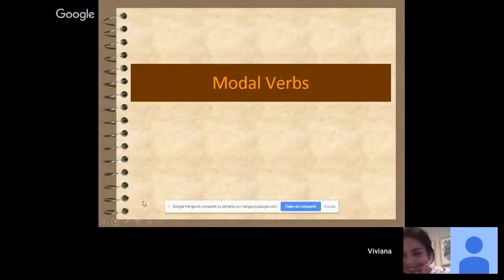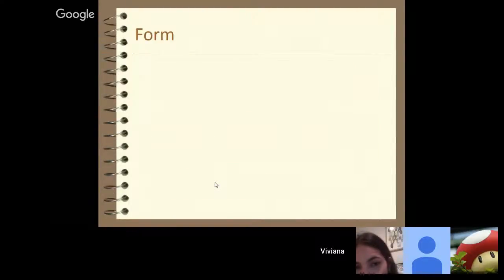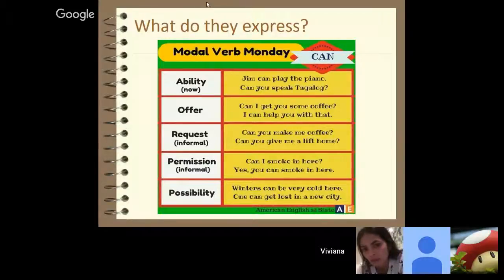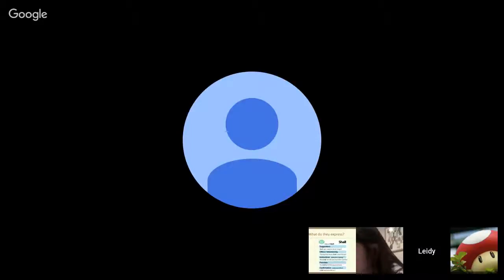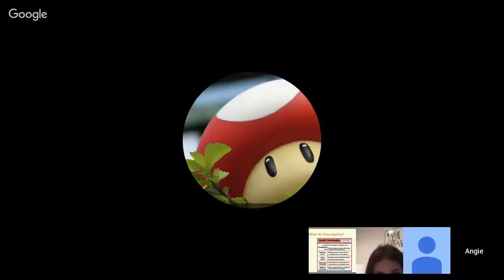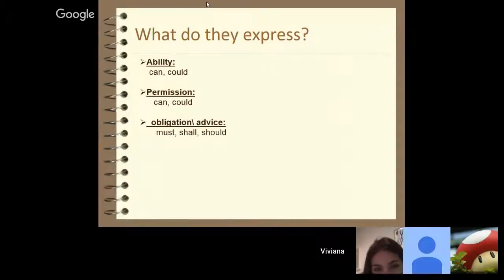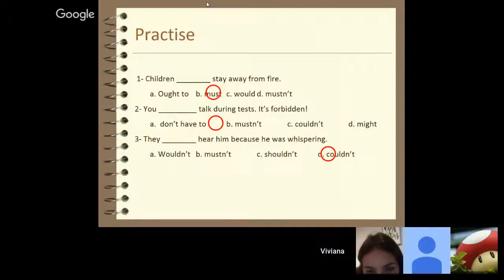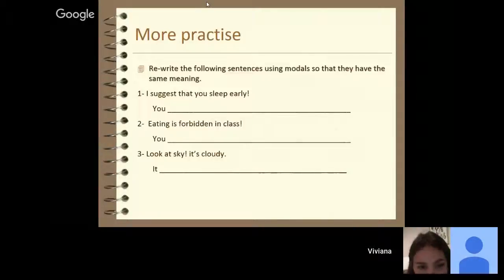2019-03-24 Pre Intermediate English GB S04